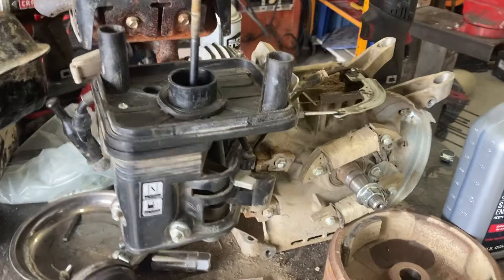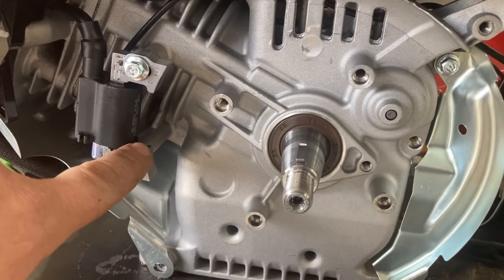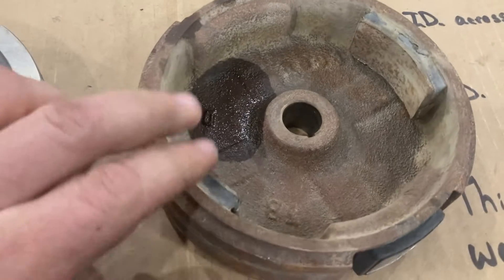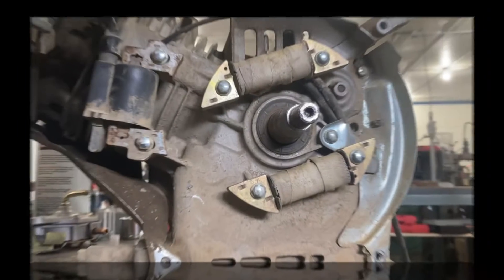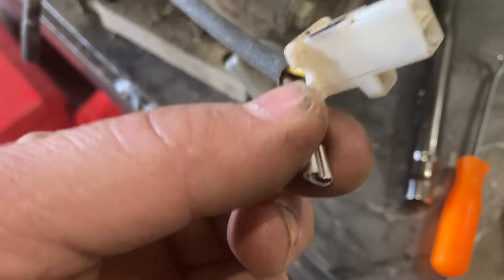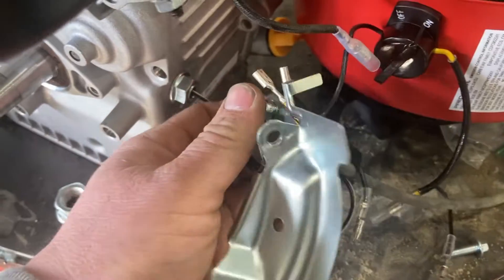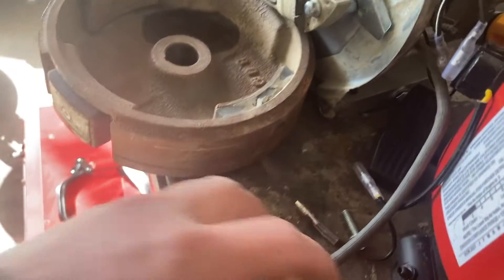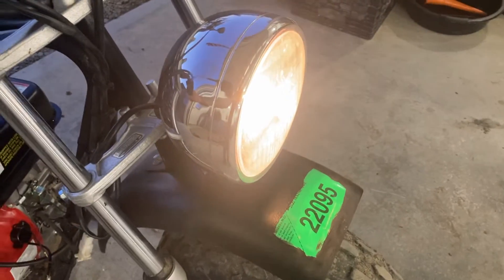Coleman Mini Bike Headlight - MAKE IT WORK with a PREDATOR Engine Upgrade!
This video explains how you can STILL USE THE FACTORY HEADLIGHT on your Mini Bike even after upgrading to the Predator 212 and 224 Engines!

Coleman CT200U-EX and other models!